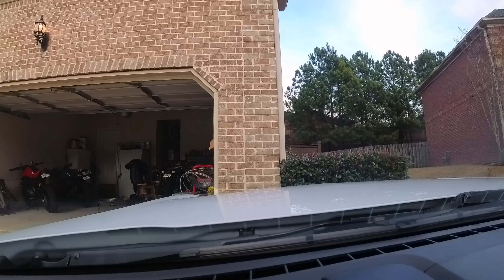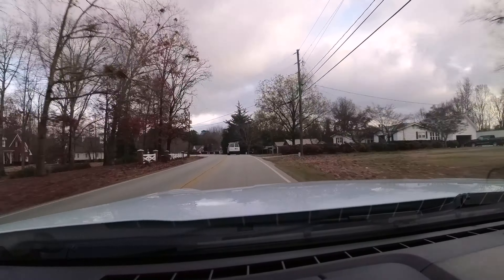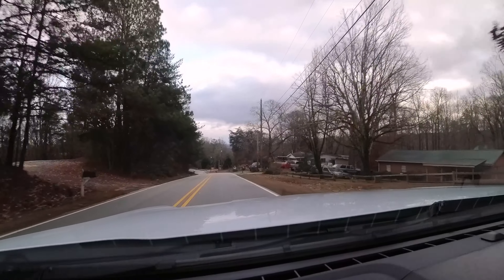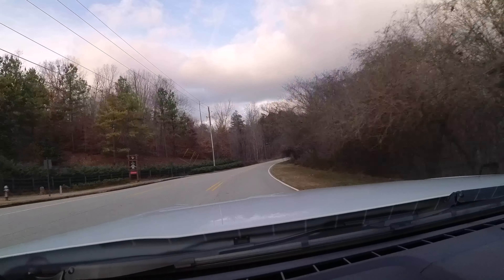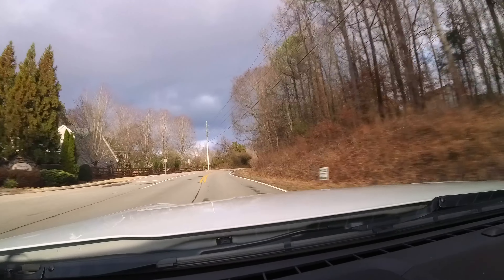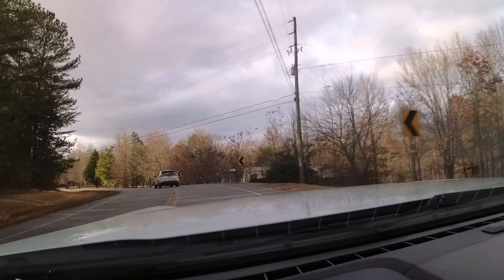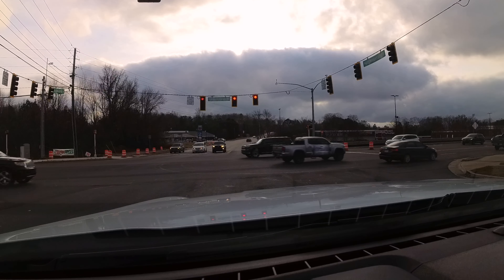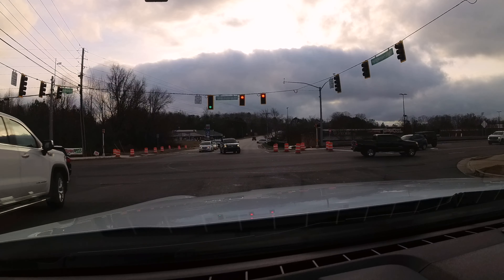Insta360 One RS - ND8 filter - Auto setting iMovie test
Thoughts on the quality?

I think I found decent settings to give some motion blur with an ND filter, while keeping pretty solid image stabilization...

Insta360 One RS 4K Boost Lens

I tried max settings in iMovie as well as in Wondershare Filmora, and iMovie came out better looking and at a smaller file size.